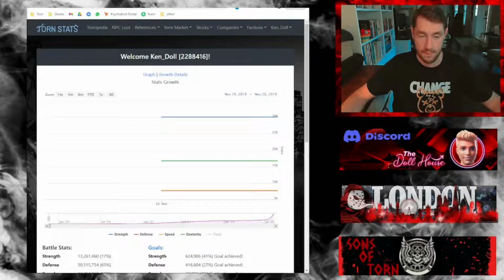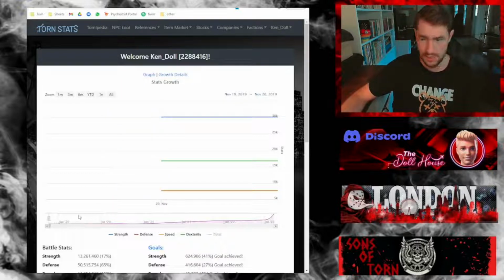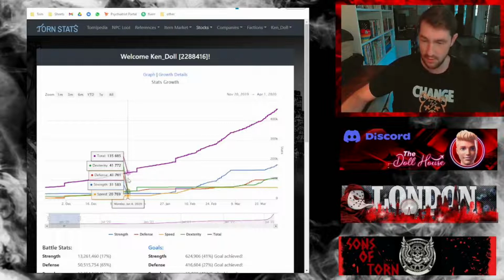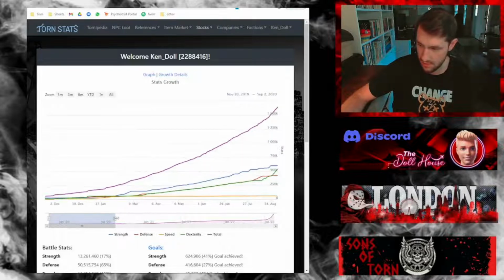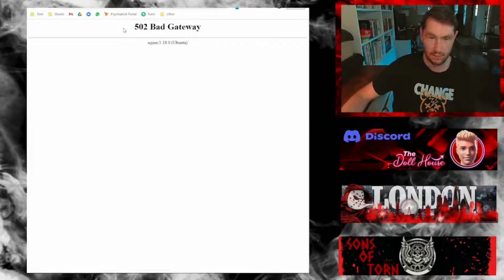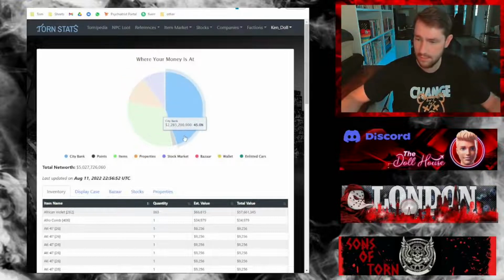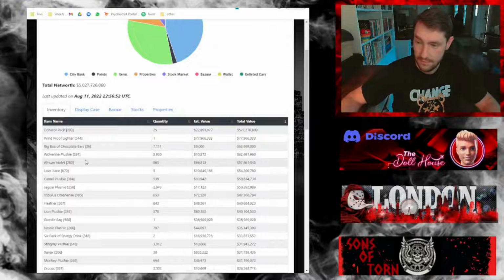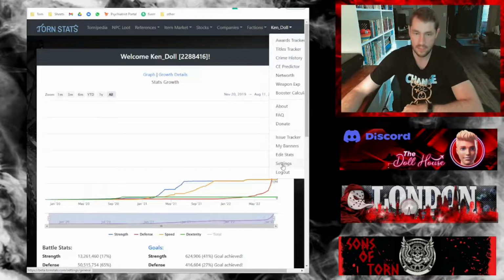Torn City Episode 4: Tornstats | Battle Stats | Networth | BBC is Trending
Skip ahead:
00:15 Tornstats Overview
01:45 My battle stat growth
09:00 Networth chart
11:05 BBC
13:25 How to sign-up